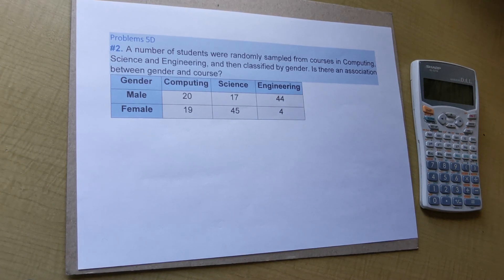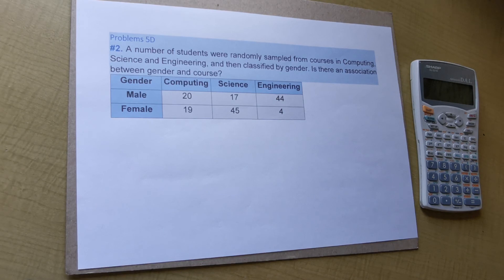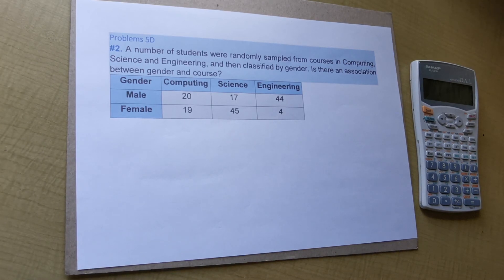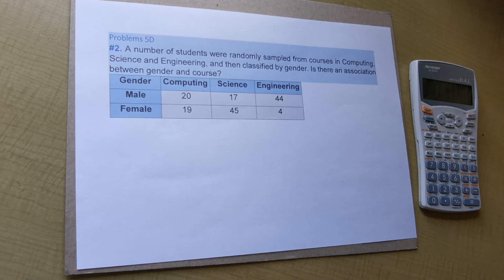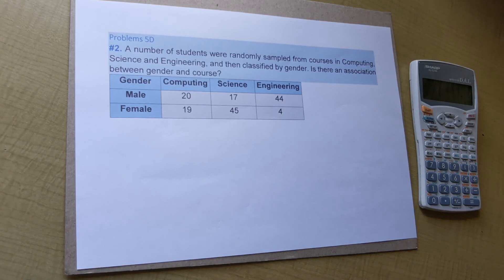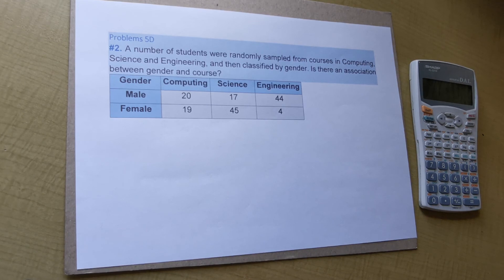Tutorial 5D: Contingency Tables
This tutorial demonstrates how to conduct a contingency table analysis by hand.

The Applied Statistics eBook by James Reilly is available to download